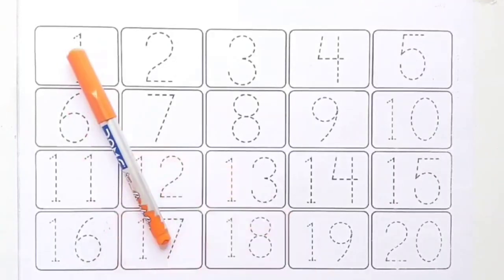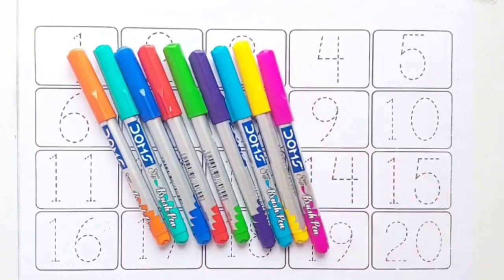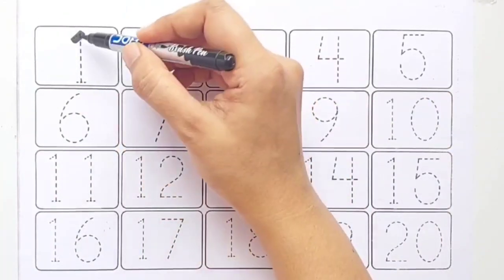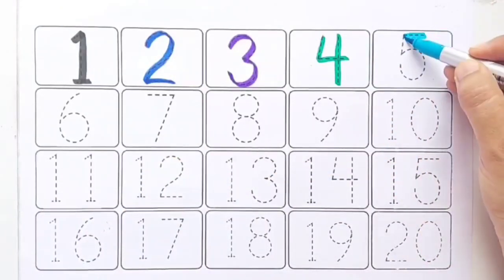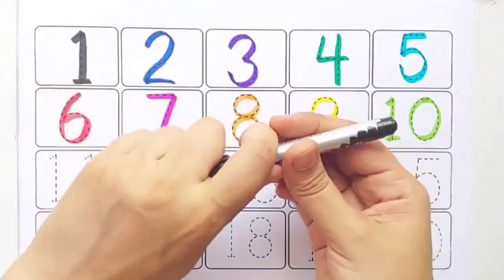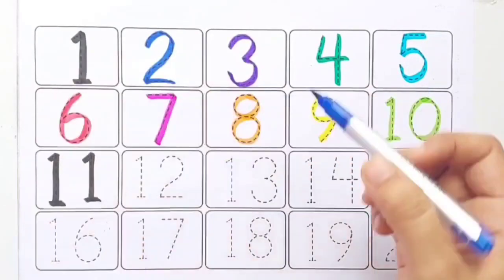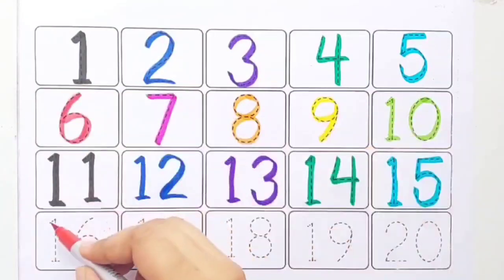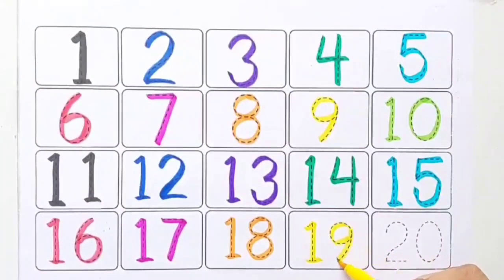1234 numbers | numbers song | numbers for kids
123 numbers | numbers song | numbers for kids